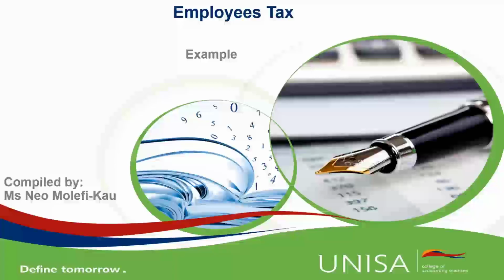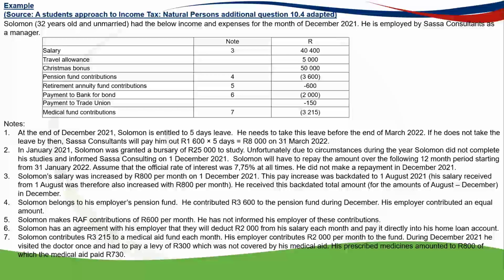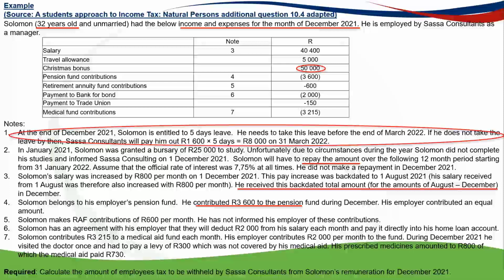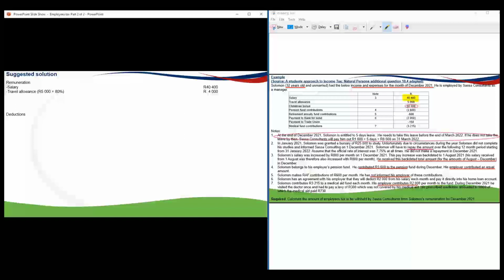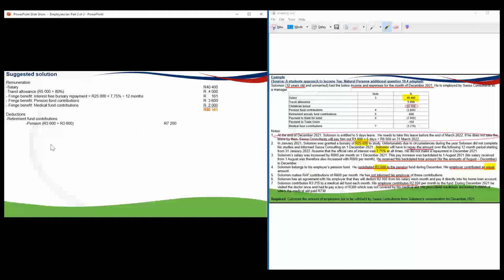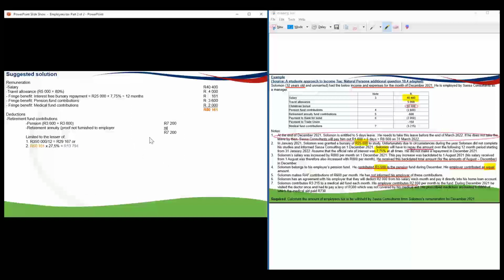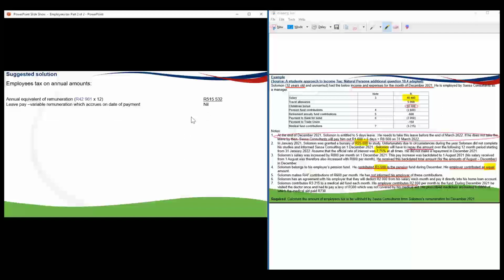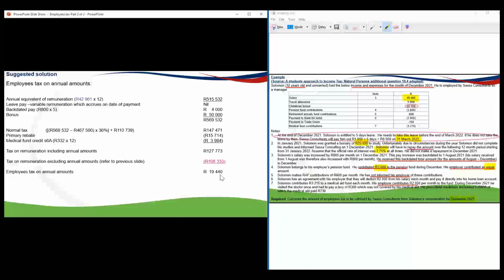2022 Employees Tax Part 2 of 2